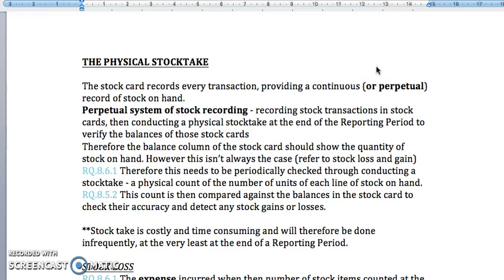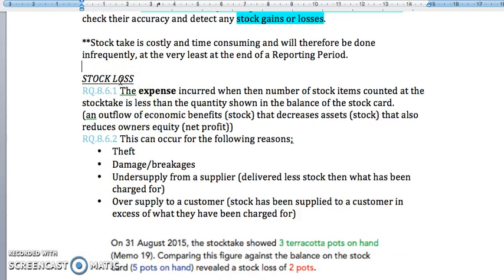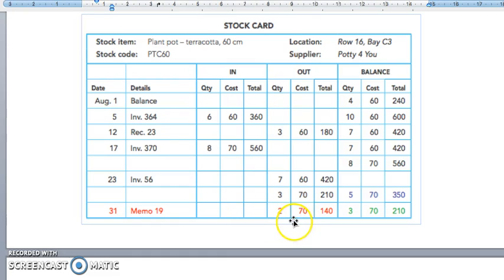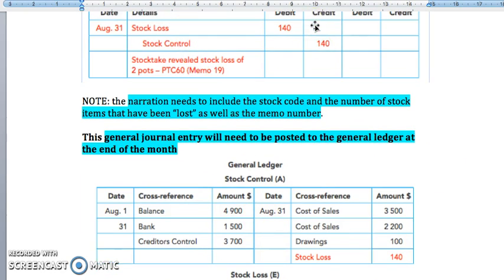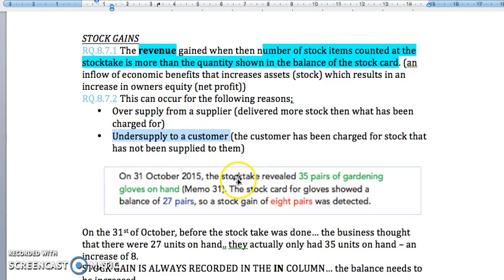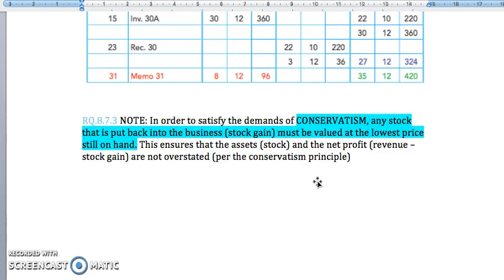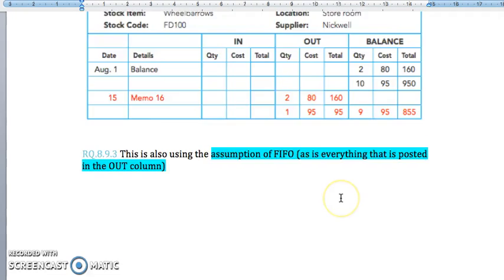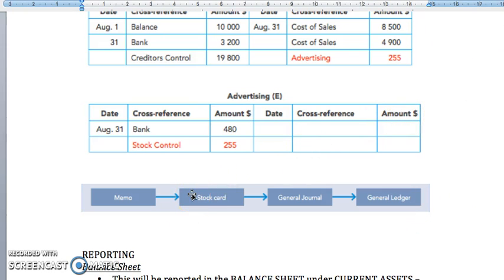Chapter 8 - Stocktake